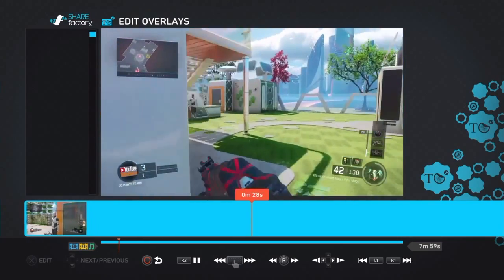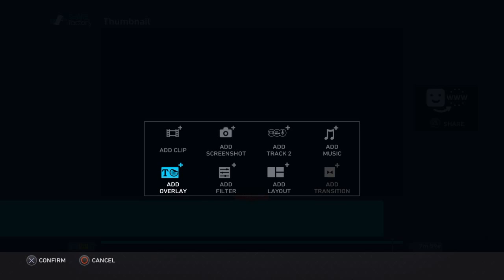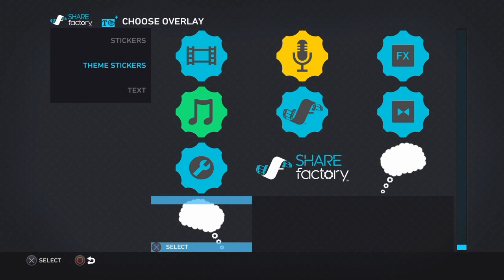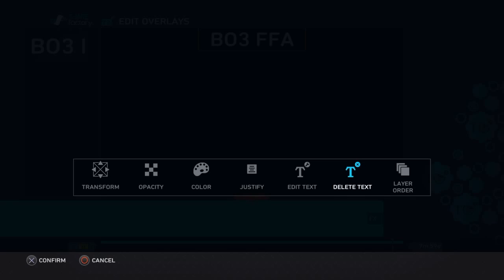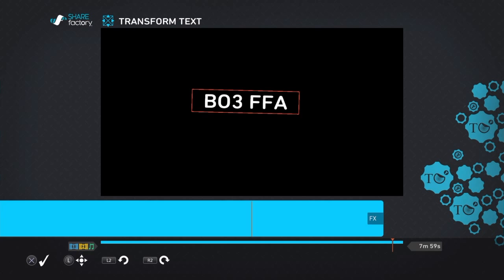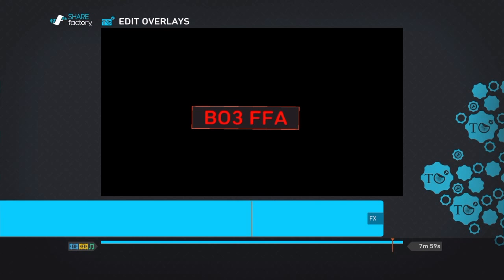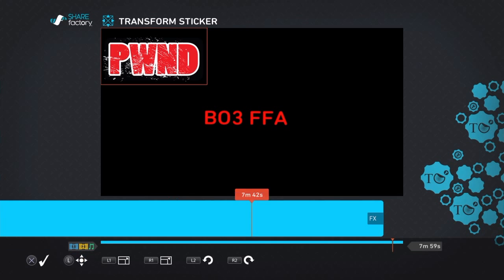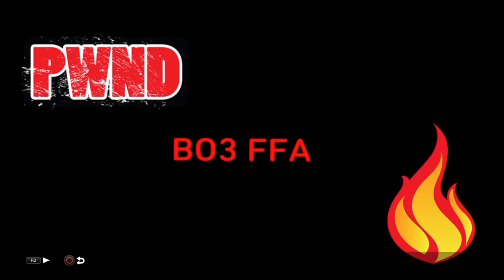How To Make Thumbnails For YouTube Videos Using The Playstation ShareFactory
Wassup guys It's YoBoiOmega with anotha video. Ima be showing you How To Make Thumbnails For YouTube Videos Using The Playstation ShareFactory

My voice crack tho. hyueh